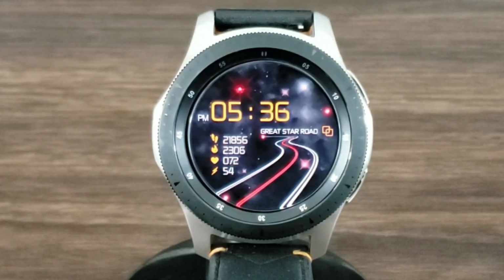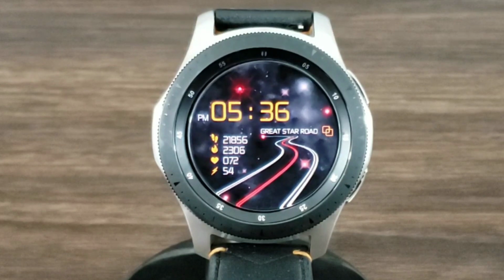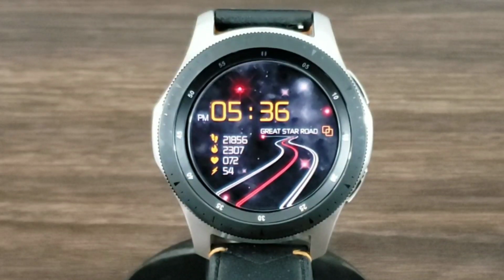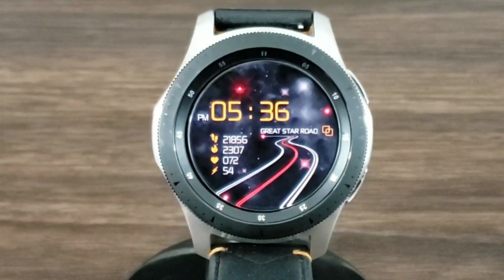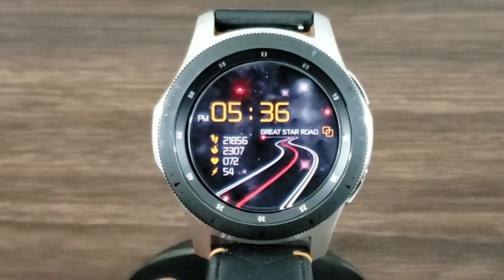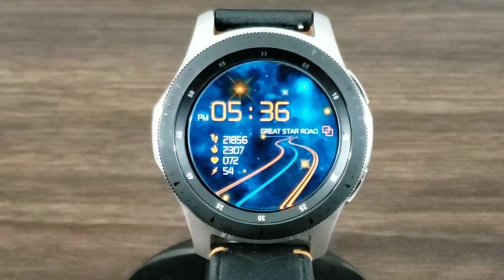Samsung Galaxy Watch/Gear S3 Digital Fitness Watch Face 2019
The weekend is here it's time to get ready to work out. Here is the perfect watchface to aid you in your road to fitness.